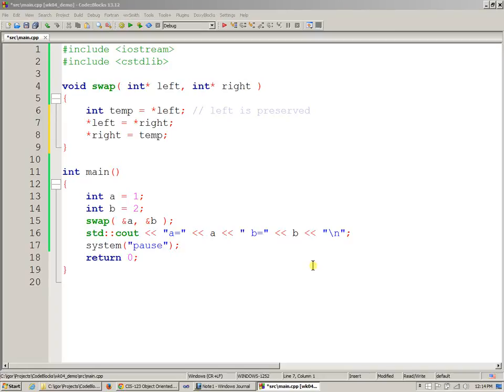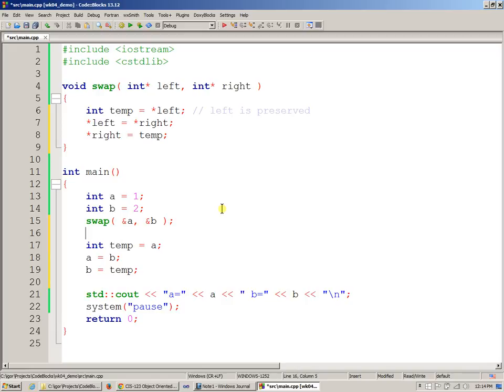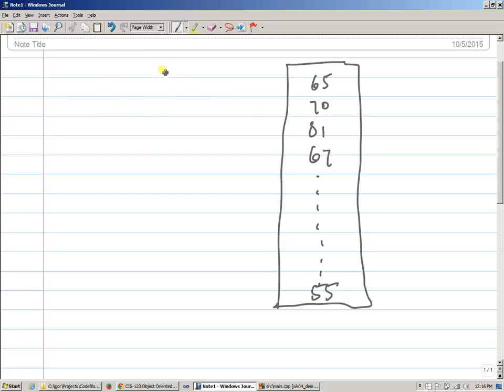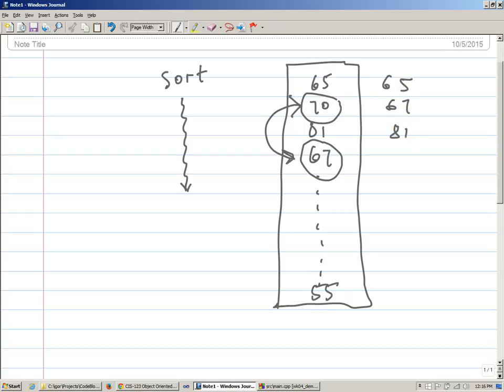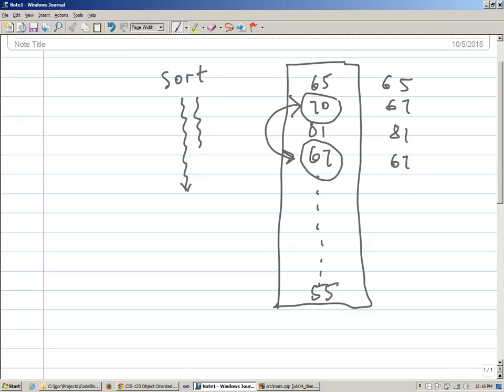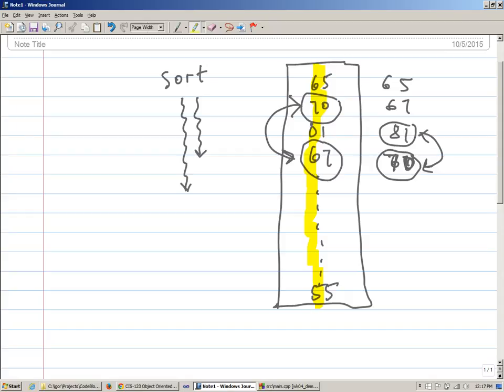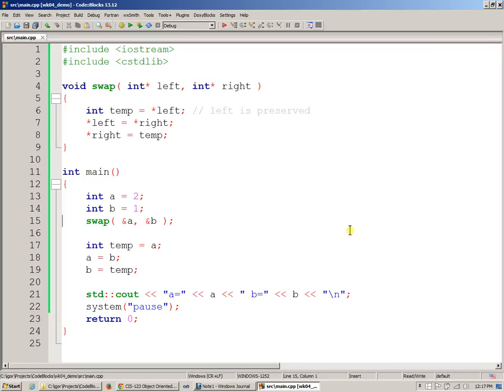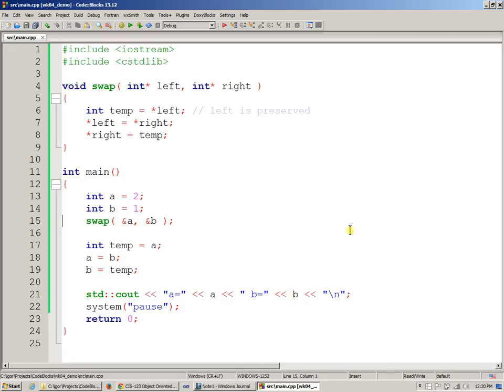Week 04 C/C++ Pointers and Memory Part 7